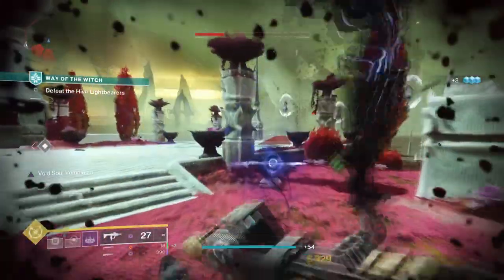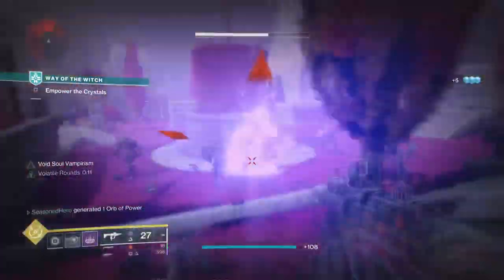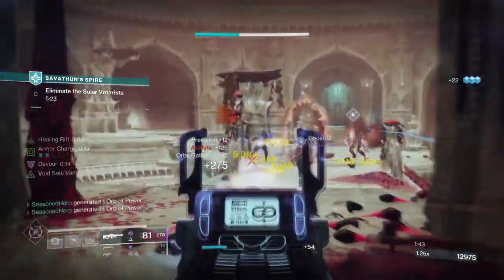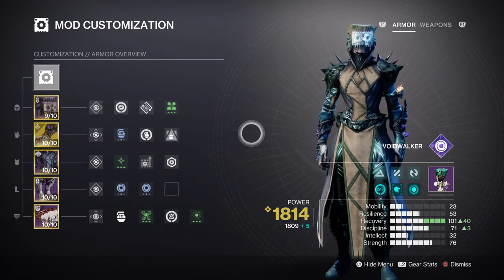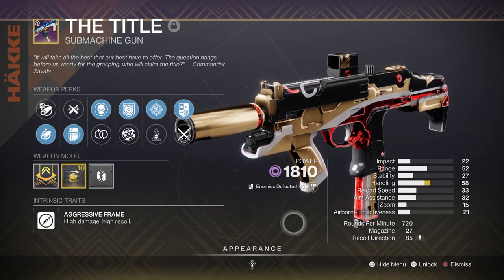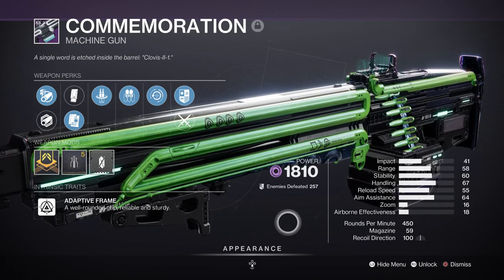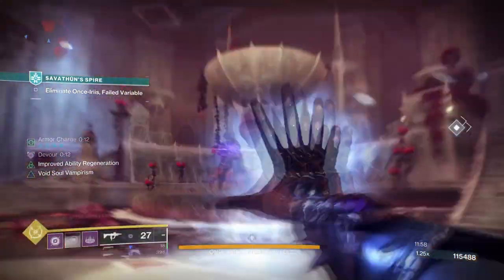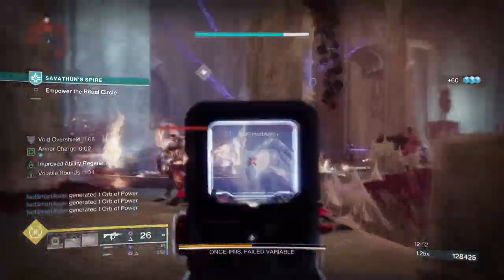Infinite Soul Buddy's Is The Ultimate Must HAVE Build! (BRIARBINDS) Warlock PvE Build - Destiny 2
In today's video am gonna show you the best way to make Briarbinds give you infinite child of the old gods with little effort in Destiny 2! This is a nice and simple loadout that any player can use and can also use for endgame activities down the line.

00:00 Intro
00:25 Subclass & Fragments Breakdown
02:21 Stats & Mods
03:40 Weapons and Perks
05:05 Conclusion

Enjoy :D